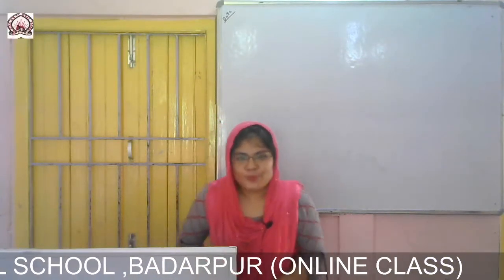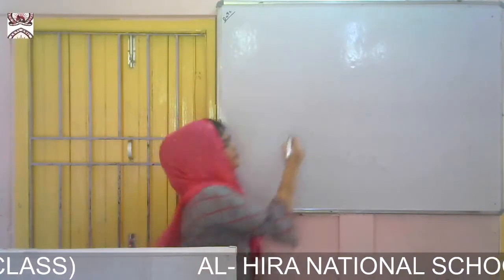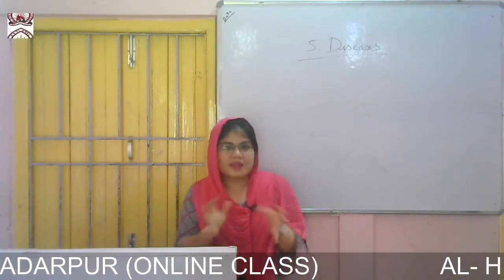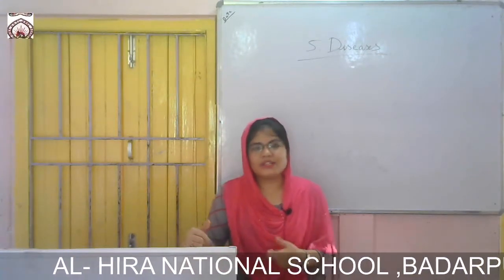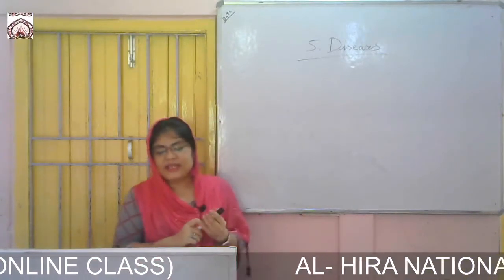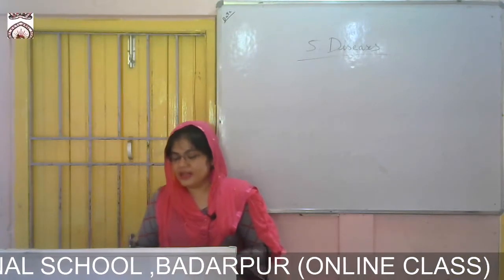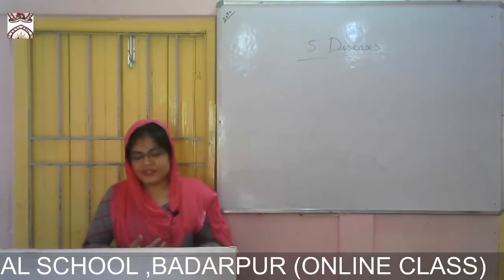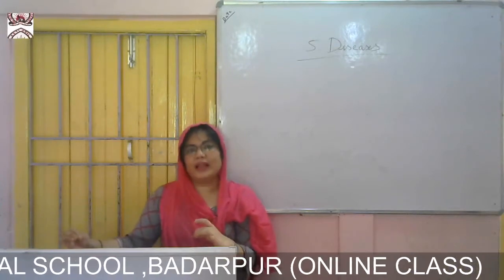Science, Chapter - 5 of class - V